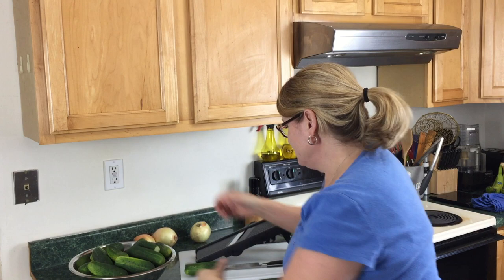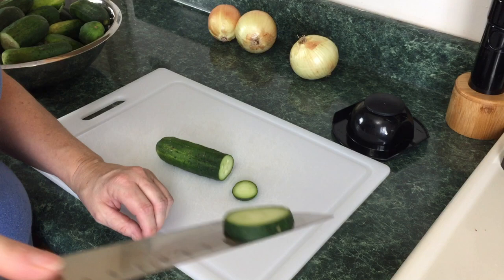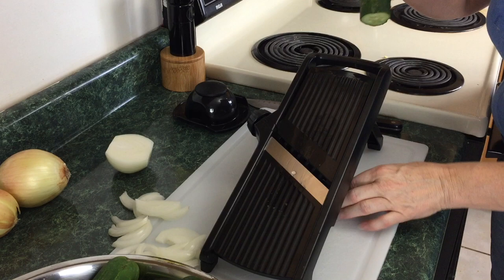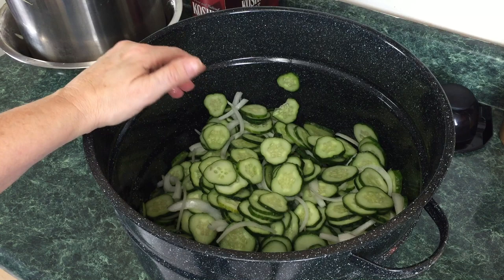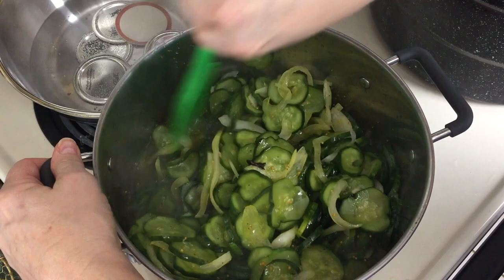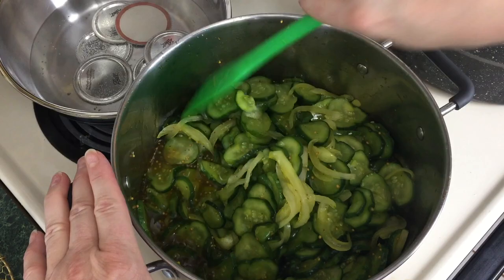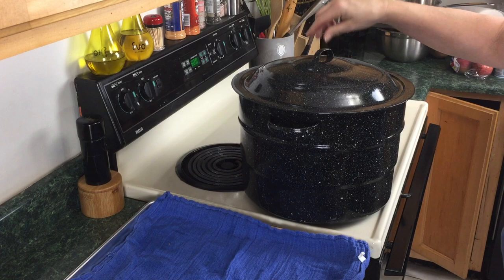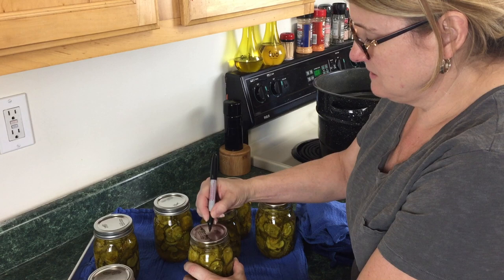Canning Bread & Butter Pickles-Step By Step!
Step by step video on how to make and water bath can bread and butter pickles.  These pickles are delicious and so easy to do.  Little bit of time but oh so rewarding when you have pints of these on the pantry shelf.  And once you start canning you will want to can so many things and there are so many things that can be canned.  And who you serve these bread. and butter pickles with sandwiches, burgers or as a snack on their own-people will love them and ask for the recipe.
Break out the canner and make these bread and butter pickles.
To support. this channel-Please watch the videos, share the videos and use the links to Amazon!  thank you!

***Amazon bulk wide mouth canning lids***

***Bulk Regular canning lids***

***Amazon link for water bath canner***

***Amazon link for canning accessories***.

***Amazon link for the Ball canning book***

***Amazon link for All American Canner***.

***Amazon link for Ball Canning book***

***Amazon link for Canning Essential set***.

***Amazon link for Canning lids***